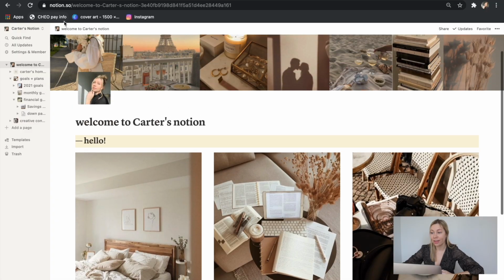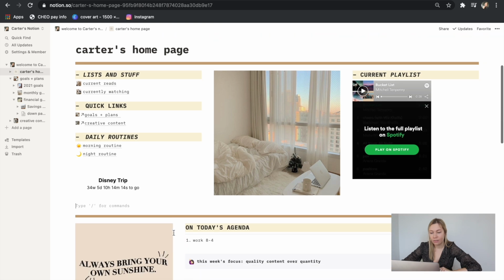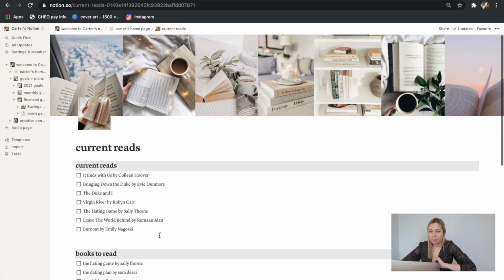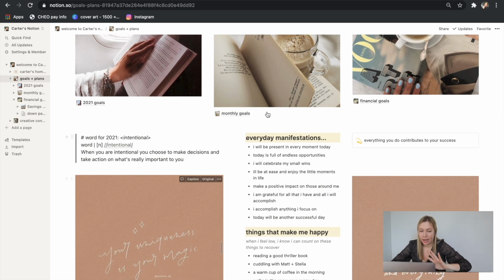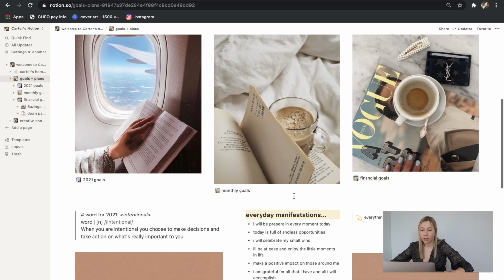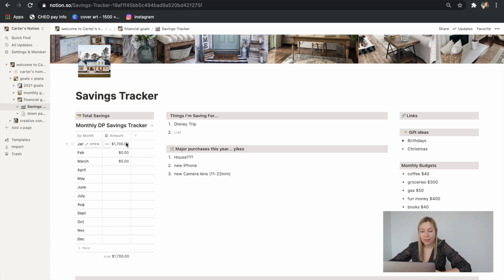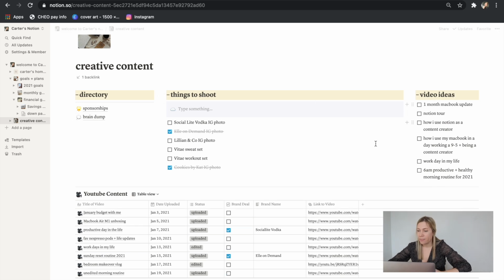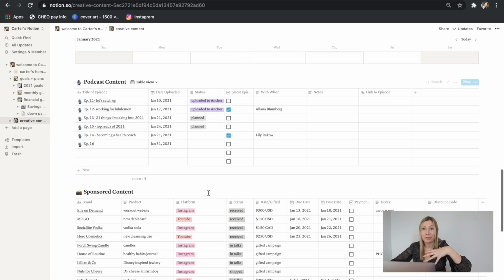How to plan + organize your ENTIRE life w/ Notion (set up, tour + my aesthetic minimal template)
MY NOTION TEMPLATE (you must duplicate the template in top right corner to use it)

main instagram: @cartersully
podcast instagram: @working9towinepodcast

tote bag: On My Level Tote (mine is discontinued but this is a similar Lululemon bag)

✩ EVERYDAY FILMING EQUIPMENT ✩
Vlog camera: canon m50
Small tripod
Big tripod